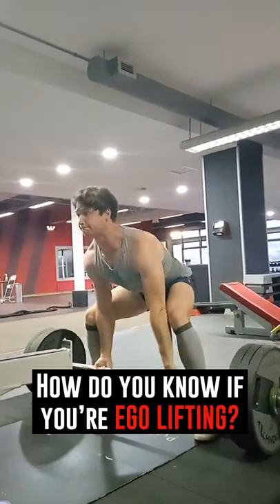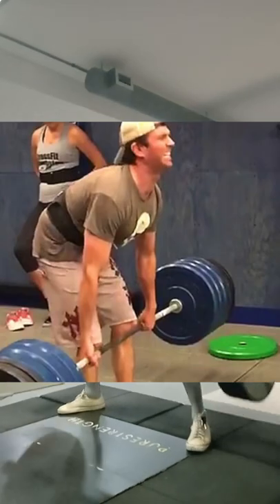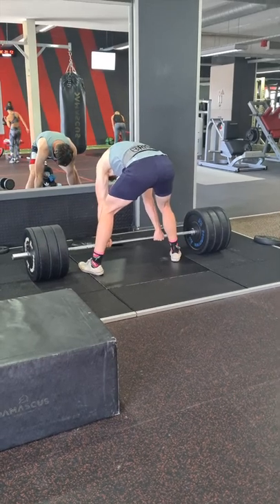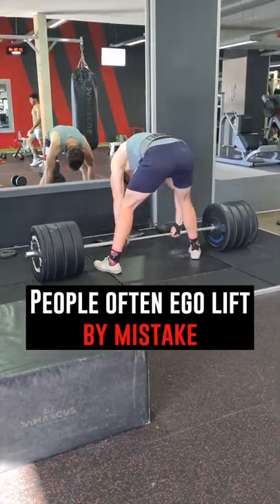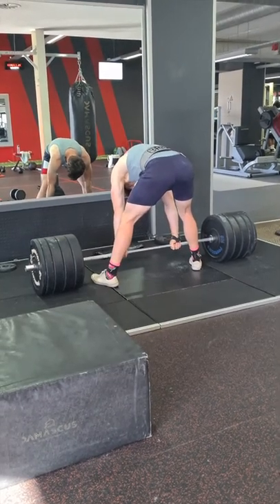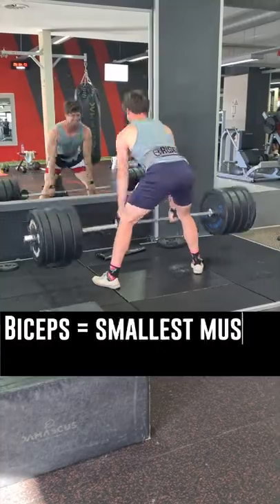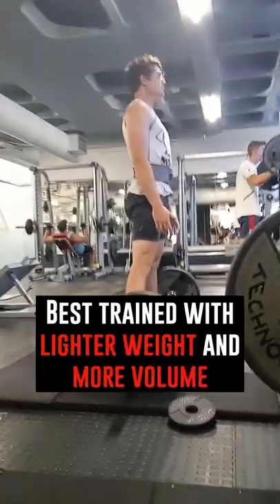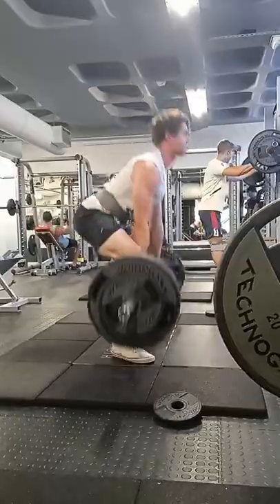How Do You Know If You’re EGO LIFTING? 🤬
Maybe you’re thinking, what a stupid question, it’s obvious when people are ego lifting. They’re probably loading up the bar in a squat rack and doing quarter reps, or deadlifting with such a rounded back they look like a scared cat.

And I would agree. Literally every single time I go to a public gym I see some geyser doing some strange ego lift.

But ego lifting isn’t exclusive to barbells. People often inadvertently ego lift in subtle ways with cables or dumbbells too. So how do you know if you’re ego lifting?

I would say it’s as simple as having form breakdown in the first few reps of a set, and not feeling any sort of mind muscle connection with the target muscle as a result.

I’ve seen people load up a lat pull-down so heavy that they have to hunch over to pull the weight down, involving every upper body muscle EXCEPT their lats. Ego lifting with curls is a classic one. The biceps are the smallest muscle group on your upper body. They do not need a lot of weight for you to feel an amazing contraction. Rather increase the reps and decrease the weight to feel an epic bicep pump.

If the weight is too heavy for you to execute the lift with good form throughout 90% of the set, I would say the weight is too heavy and you are ego lifting. Rather start at a lower weight, practice the movement and attain the best possible contraction and mind-muscle connection, and then increase the weight very slightly next time. Building muscle is a marathon, not a sprint.